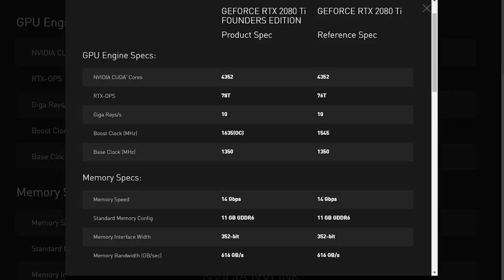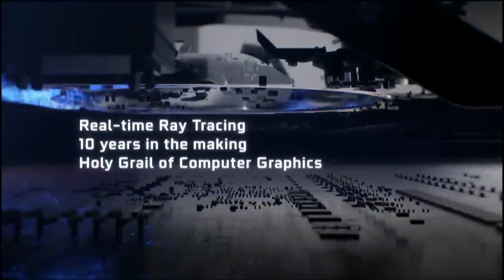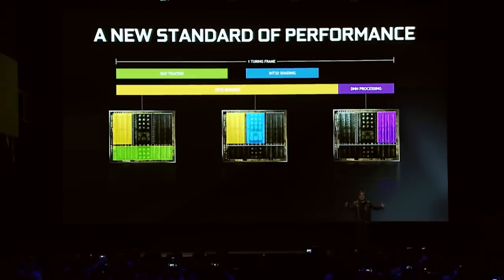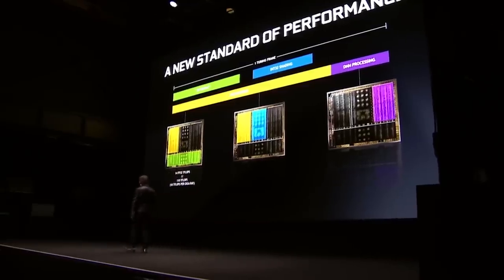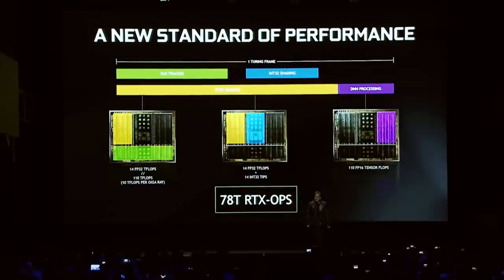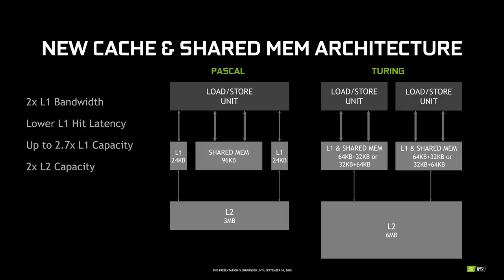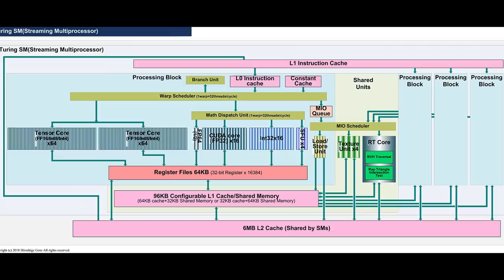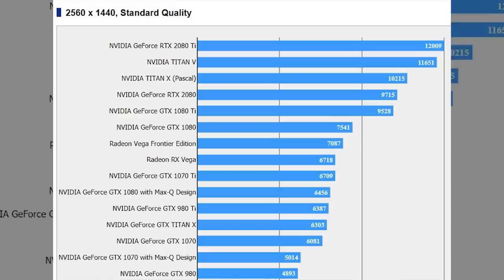Turing Originally Intended For 10nm | GeForce 2060 Next Year | More 2080 Benchmarks Leak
Nvidia's RTX 2080 Ti uses the TU102-300 GPU, but there are some cores spotted with TU102-300A core name, and this has been discovered to be the GPU core that is allowed to overclockable by AIBs. Furthermore, the GeForce 2060 and GeForce 2050 graphics cards will not be released until 2019. It has also been confirmed that Turing was originally intended for the 10nm process, but Nvidia didn't feel confident enough for that process to be used for GeForce 20 cards.

Nvidia GeForce RTX 2080 and RTX 2080 Ti graphics cards have also been benchmarked with Final Fantasy 15, and we see huge performance gains with the cards, crushing the previous pascal generation gpus.

Intel have also confirmed they're working and investing heavily in game drivers for their current and upcoming graphics cards, which could be really bad news for both Nvidia and AMD.